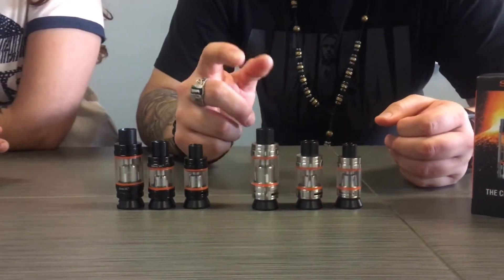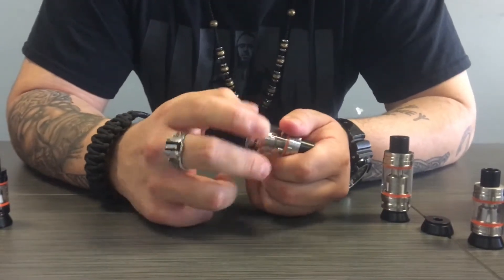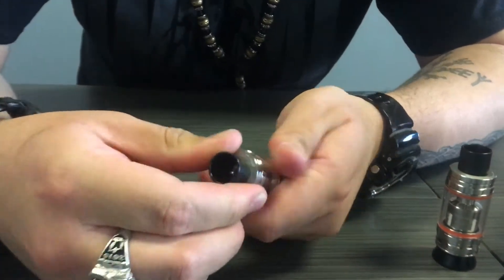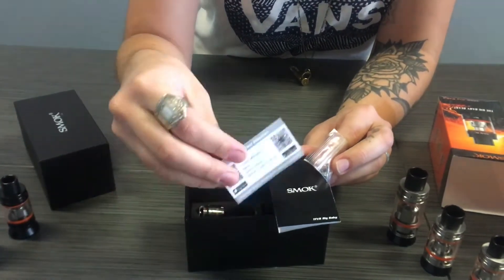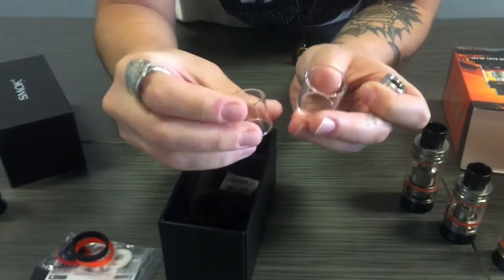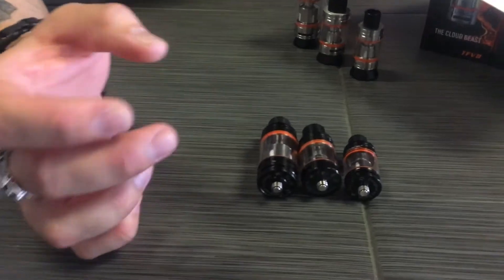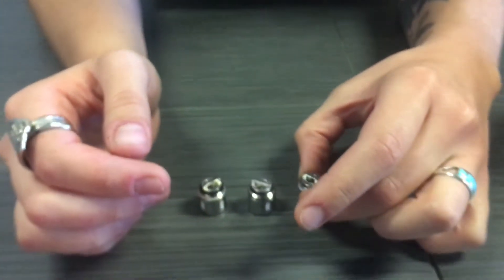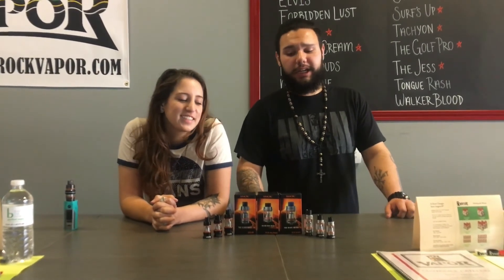First Look: SMOK Big Baby Beast Tank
Team members James and Maddy take you through the first look at the SMOK Big Baby Beast.